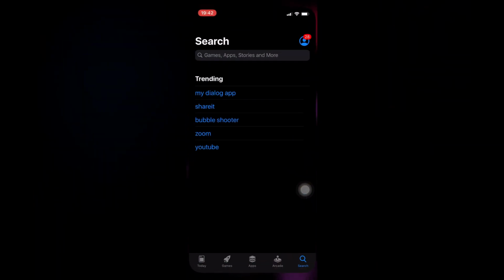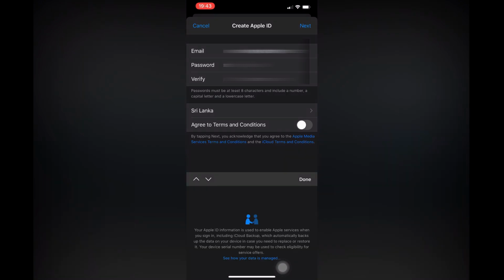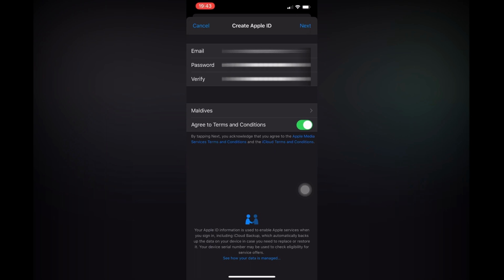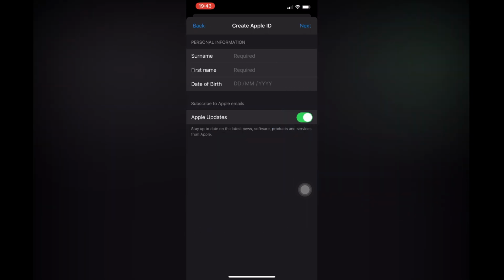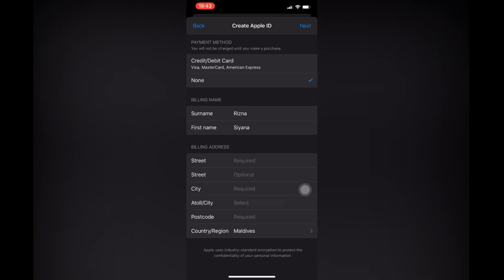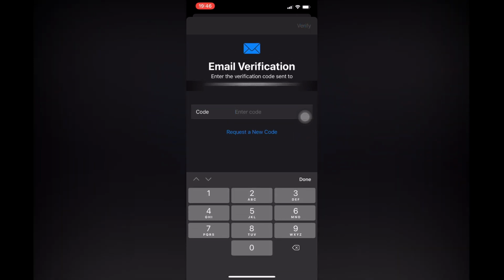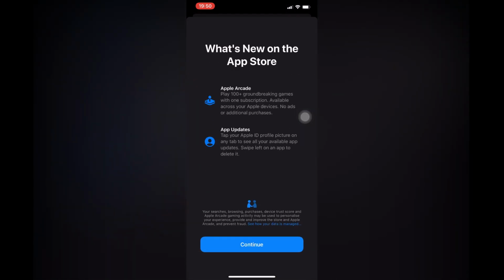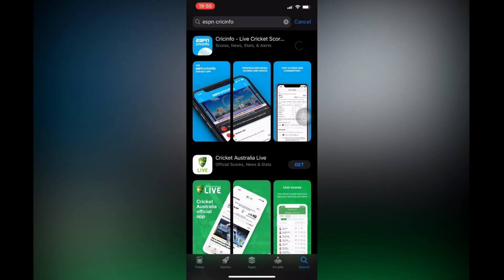How to Create an Apple ID Free of Charge | New Version Tutorial | 100% Working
Hi Friends..!

Here i have uploaded new version of Apple ID creating method. please watch without skipping. if you have any question please comment below. im here for your help. don't forget to subscribe my channel for more new videos.